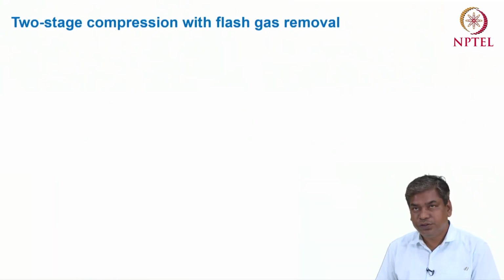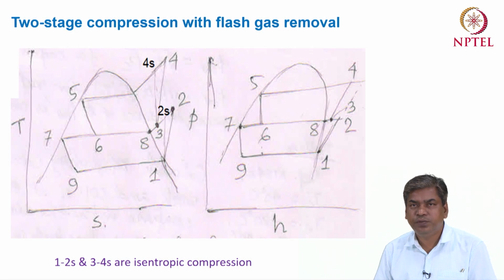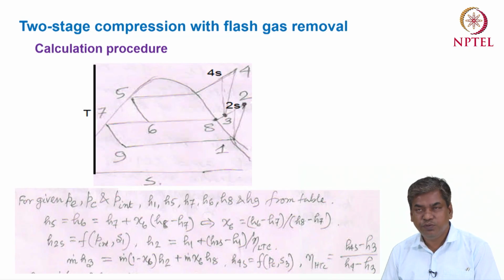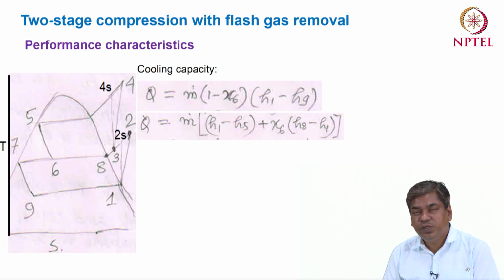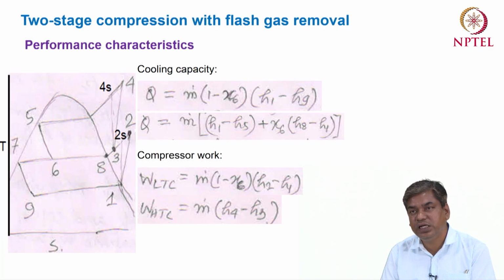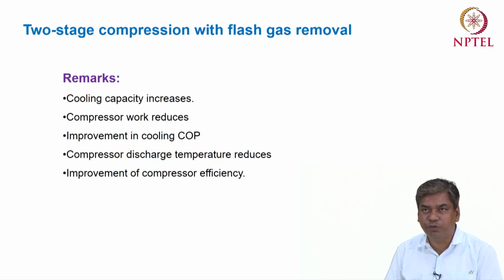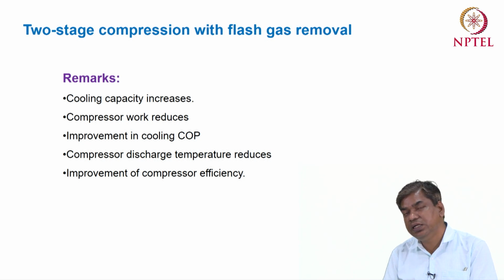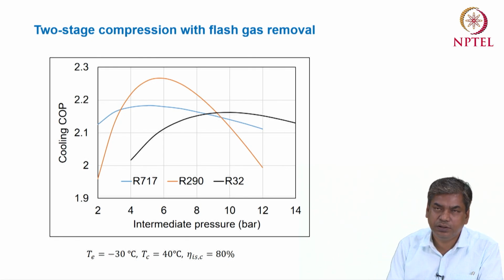Two stage Compression with Flash Gas removal